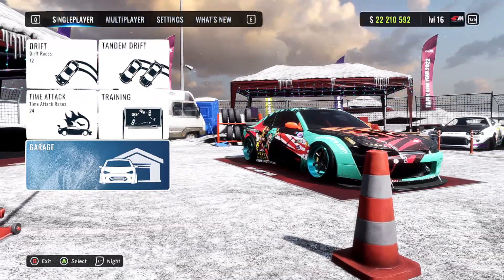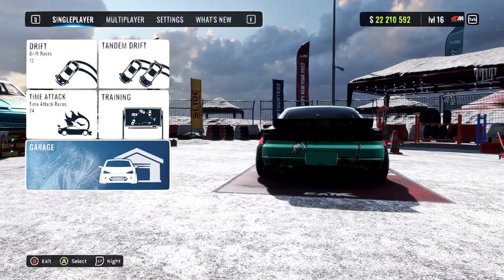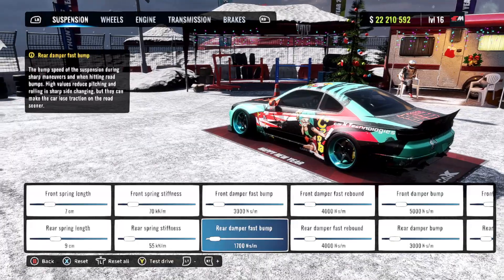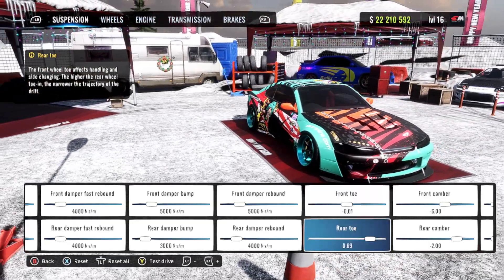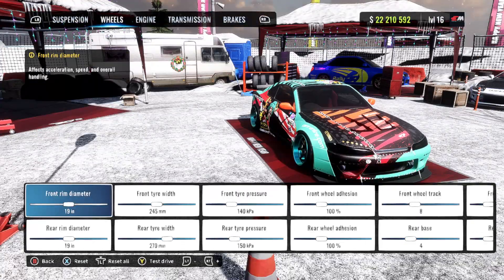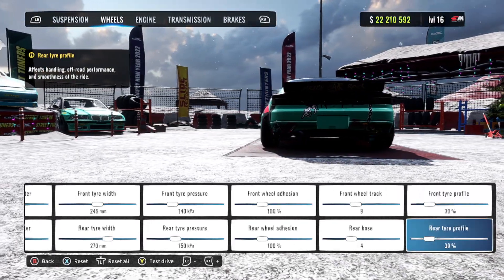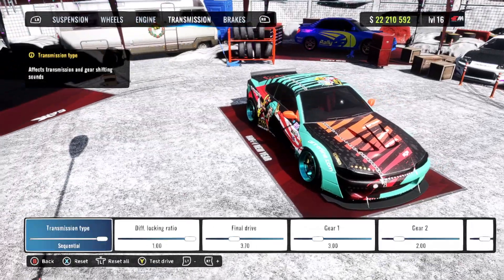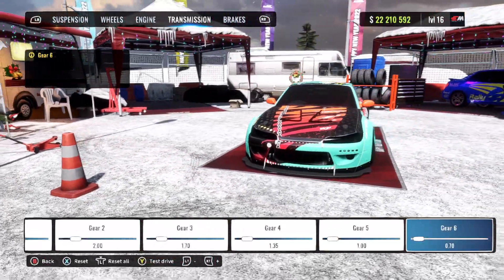BEST Spector RS (Silvia S15) Ultimate Tune - CarX Drift Racing Online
This was one of the first cars I ever made a tune for in CarX Drift Racing Online and it was in desperate need of an update.  So in todays video I go over what I have found to be the best ultimate tune for the Spector RS aka the Nissan Silvia S15. Hope you guys enjoy the video!

CPU Cooler:  Cooler Master 212 RGB Black Edition
Graphics Card: XFX Radon Rx580 GTS Black Edition 8gb
Memory: Corsair Vengeance LPX 2x8gb
Fans: Noctua 120mm x2
PSU: Corsair Rm650 Fully Modular
Case: Phanteks Eclipse P630 A Black

▶Accessories & Peripherals

Wireless Keyboard & Mouse:
15ft USB 3.0 Extension:
15ft HDMI Cable:
Display Port to HDMI Cable: